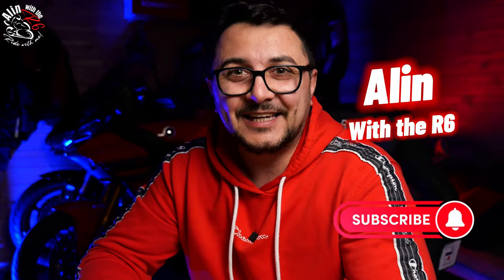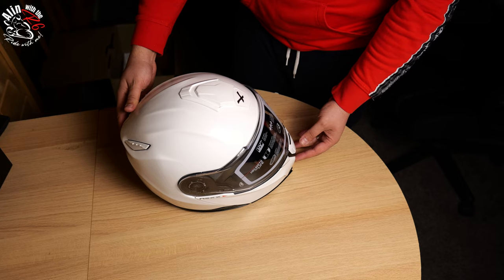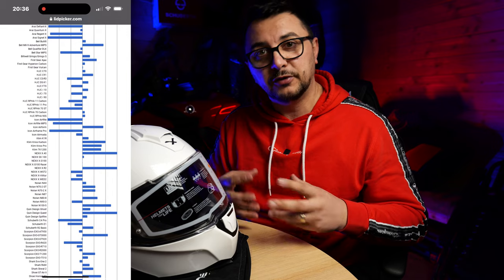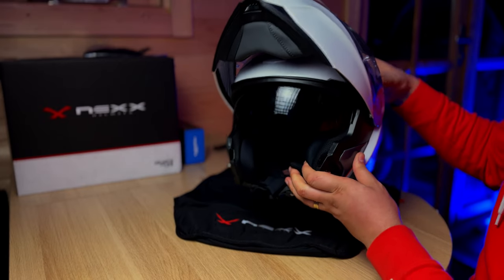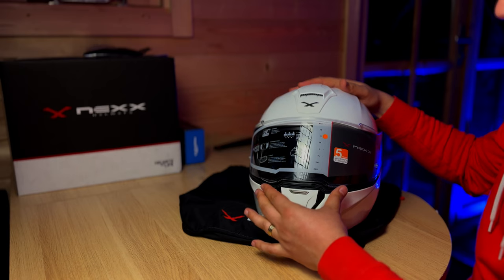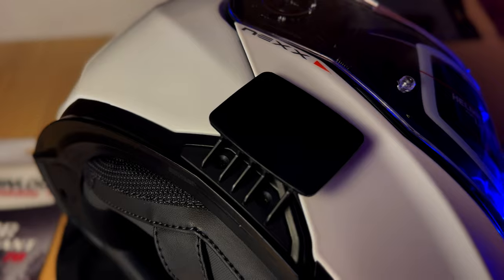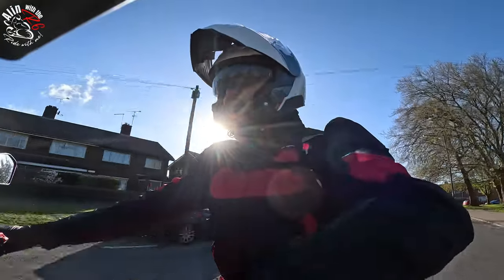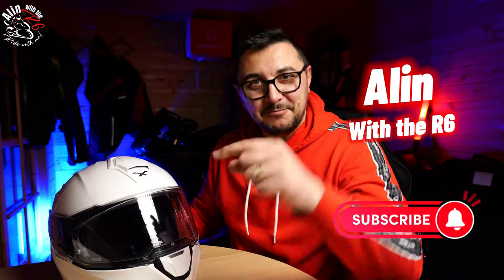New Helmet Day ! Unboxing Nexx X Vilitur Modular ! Best touring helmet?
Welcome to New Helmet Day!
Today, we're unboxing the Nexx X-Vilitur Modular Helmet.
Join me as i dive into the world of touring helmets and explore why the Nexx X-Vilitur might just be your next best touring companion.

In this video, we'll take you through the unboxing process, giving you a first-hand look at the sleek design, advanced features, and innovative technology packed into this modular masterpiece. From its aerodynamic shape to its state-of-the-art ventilation system, every detail of the Nexx X-Vilitur is engineered for maximum comfort and performance on those long rides.

Join me as i examine the Nexx X-Vilitur's advanced safety features, including its integrated sun visor, ensuring uncompromising protection without sacrificing visibility or style. Plus, with its plush interior and customizable fit, you'll feel like this helmet was tailor-made just for you.

So, if you're in the market for the ultimate touring helmet, don't miss out on our unboxing of the Nexx X-Vilitur Modular Helmet.
 It's New Helmet Day, and the Nexx X-Vilitur is ready to take you on your next great ride.

00:00 Introduction
00:54 Unboxing
01:48 Unveiling the helmet
02:46 Head shape
03:42 internal liner
04:10 ventilation
04:44 visor
05:28 pin lock and features
06:14 trying it on
07:27 the test ride
13:32 final thoughts and outro